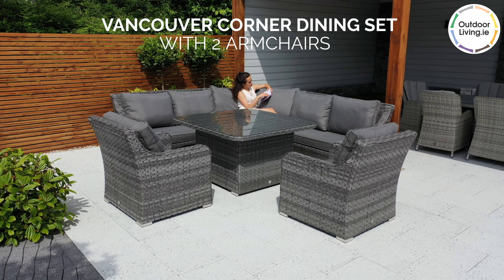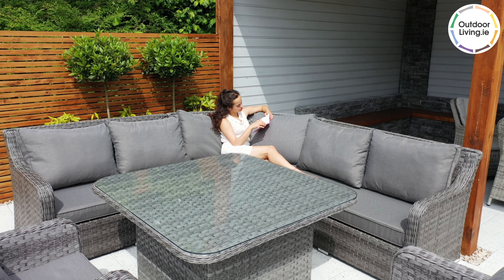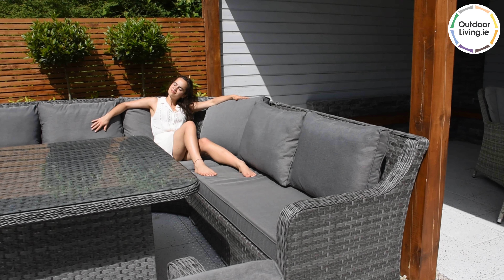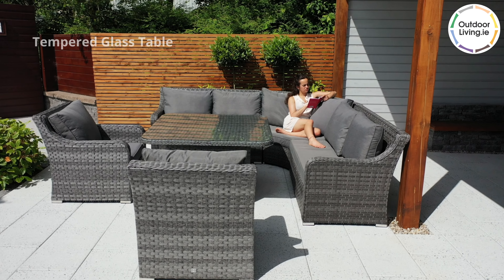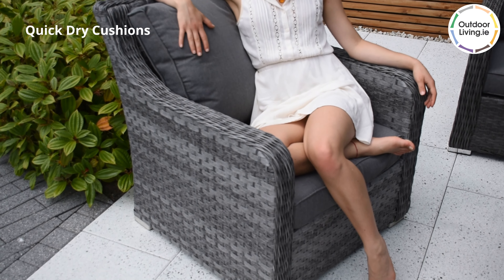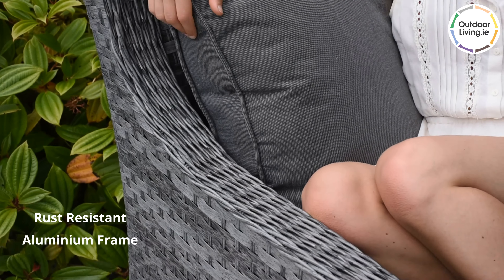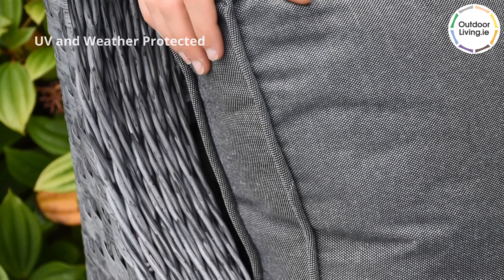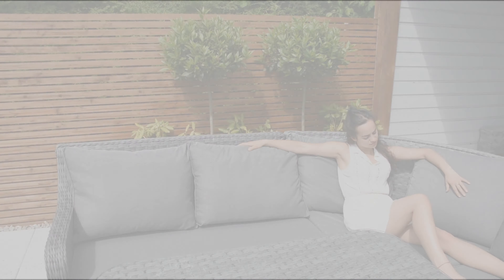Vancouver Rattan Corner Sofa Dining Set With Two Armchairs in Grey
The Vancouver Rattan Corner Sofa Dining Set is great for making the most of your outdoor space in the summer months. This set is atmospheric and spacious which makes it great for having friends over or relaxing outdoors with family. Great for socialising and having dinner with friends. This set includes a corner couch, square Vancouver table, and 2 Vancouver armchairs. There are seat and back cushions on the couch and armchairs.